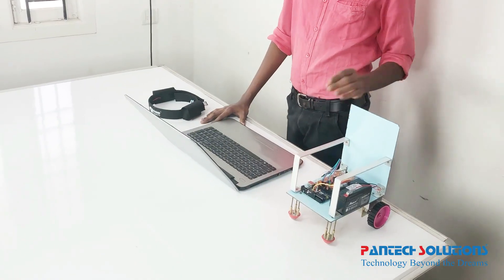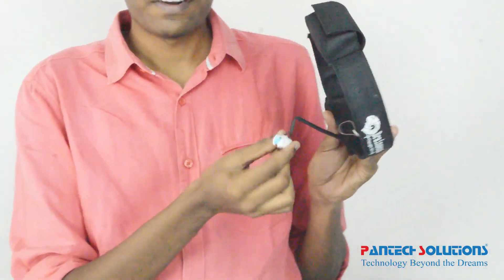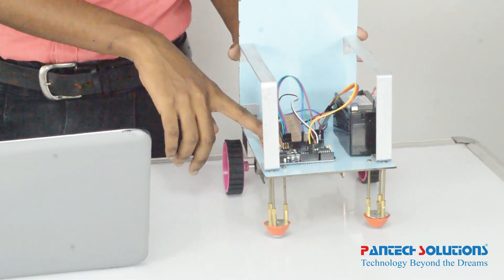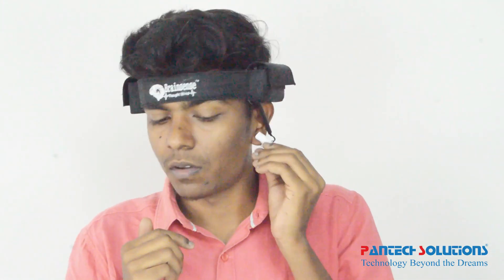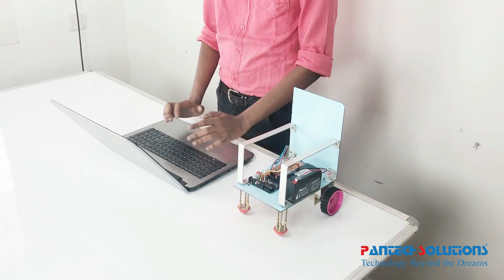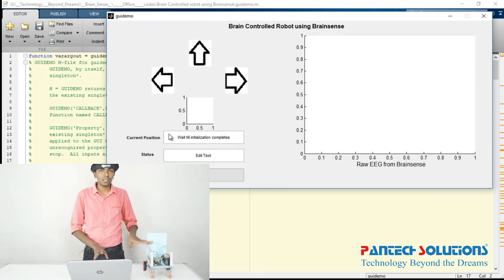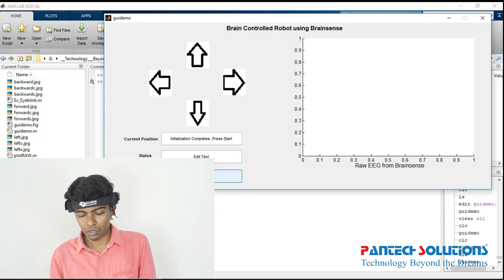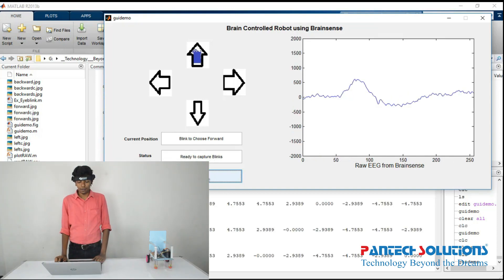BCI Miniature Wheel Chair using Matlab